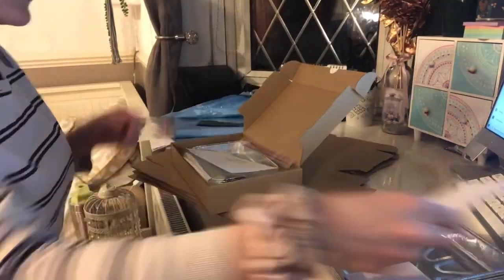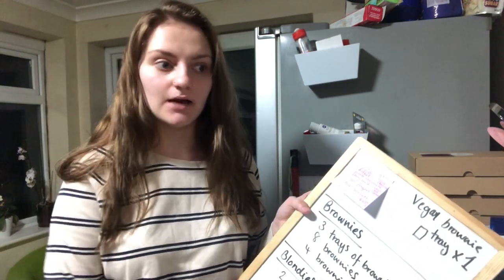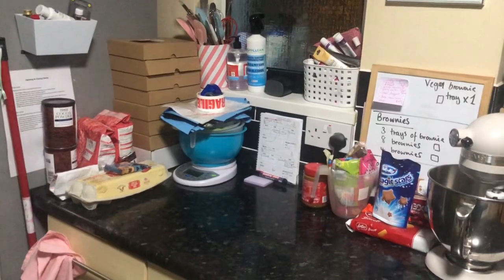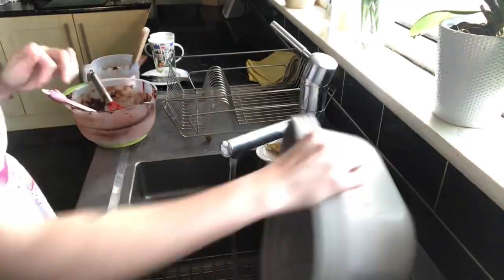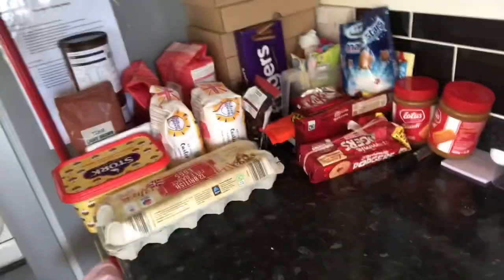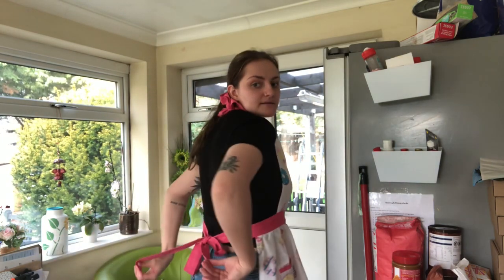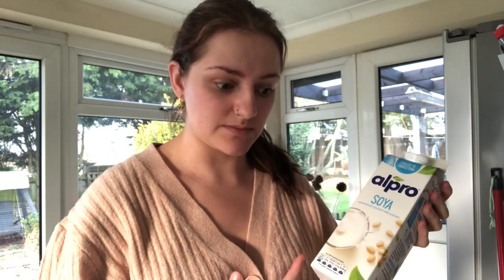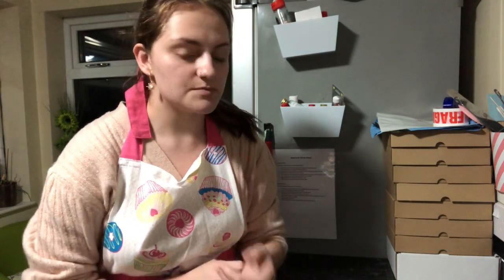A Day In The Life Of A Baker | Baking Postal Baked Goods, Packaging orders, Cleaning, Admin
Hey Guys

Todays video is a highly requested video, it's a day in the life of a baker. This includes everything including the boring parts of the job, everything from Baking Postal Baked Goods to packaging orders as well as the cleaning and admin!

New uploads Tuesdays, Fridays & Sundays!

My age : 21
Where I live : Buckinghamshire, UK
Baking Business: Started in June 2020
Vegetarian/vegan : Vegetarian for 6 years
Puppy : I have a 1 year old Shichon